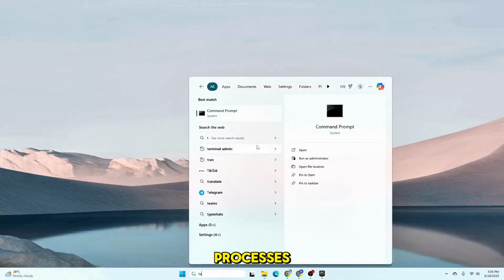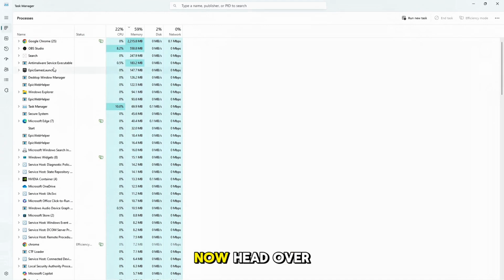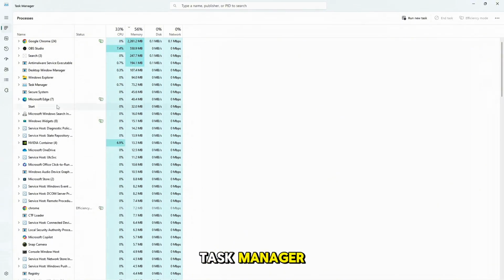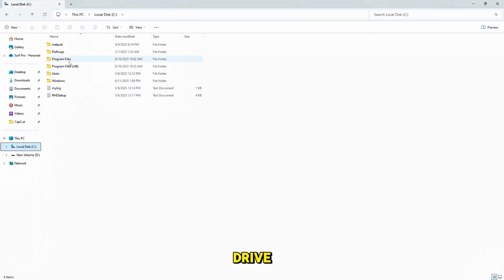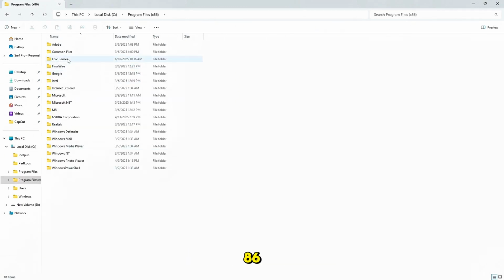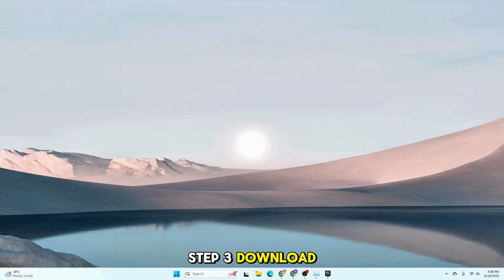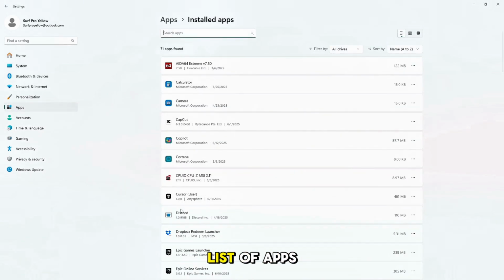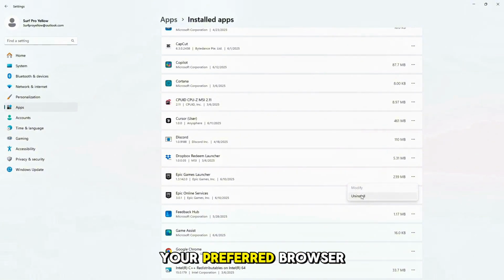How to FIX Epic Games Launcher Setup Wizard Ended Prematurely (EASY GUIDE!)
Frustrated because the Epic Games Launcher installer quits with “Setup Wizard Ended Prematurely”? This easy guide walks you through proven fixes so you can finish the installation and start playing.

In this video, you will learn:

- Why the Setup Wizard stops before completing
- How to run the installer as an administrator
- How to clear temporary files and restart required services
- How to repair or install missing Visual C++ and .NET components
- Extra tips to prevent antivirus or firewall conflicts

Follow these steps and get the Epic Games Launcher installed without errors.